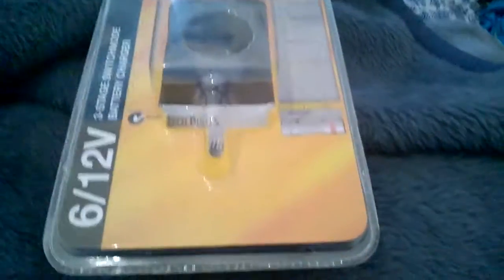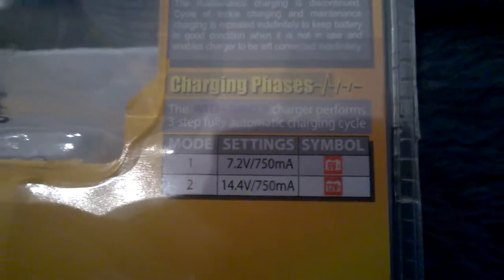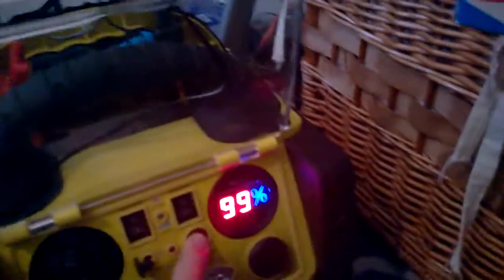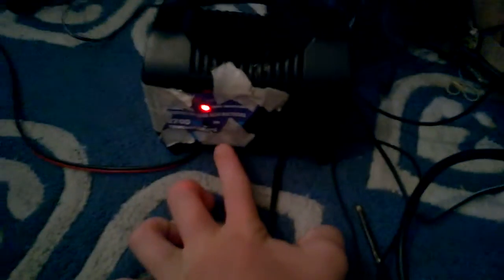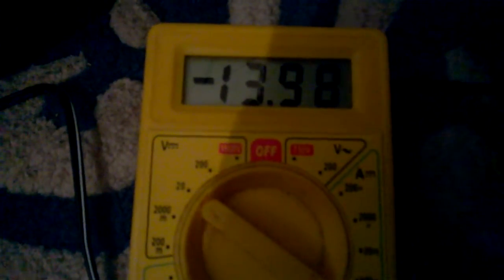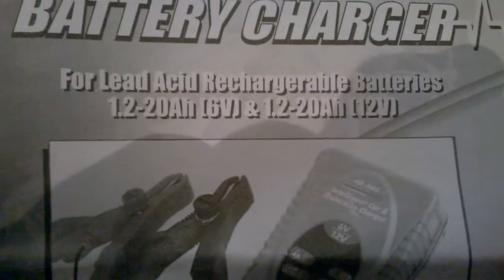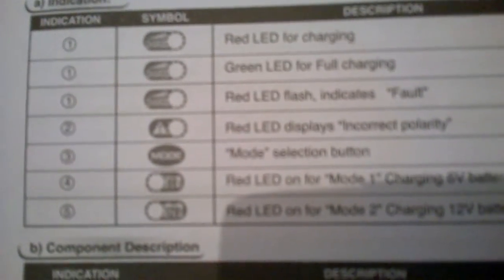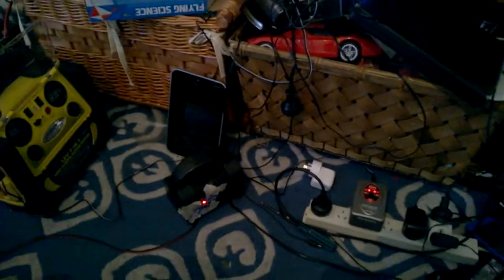6/12v 3-Stage switchmode Battery Charger!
This is my new battery charger.